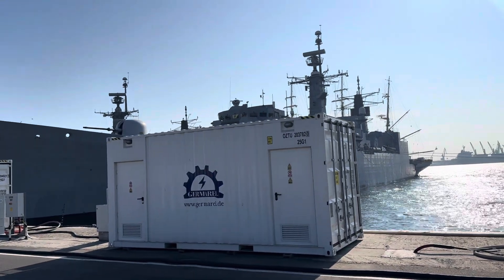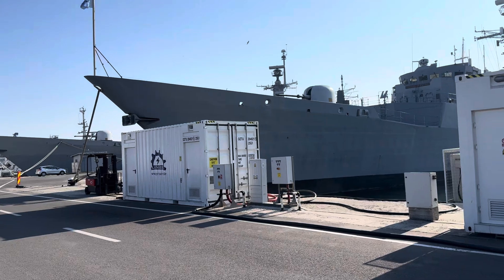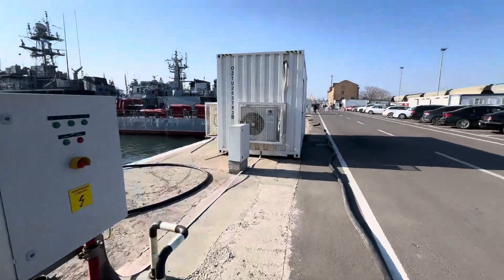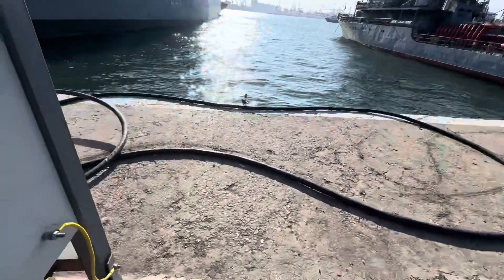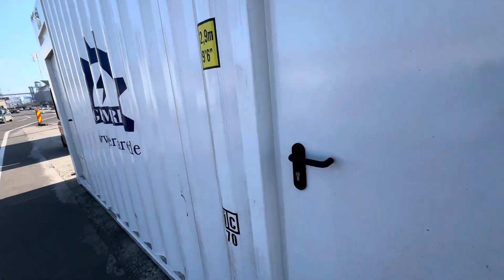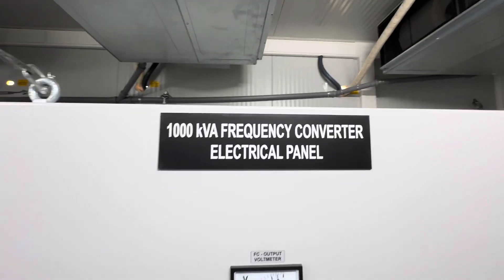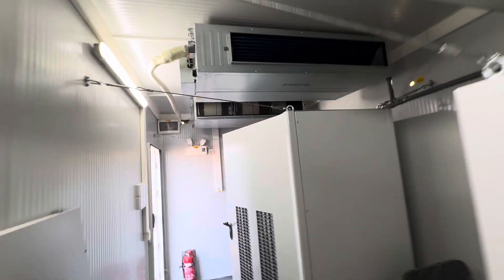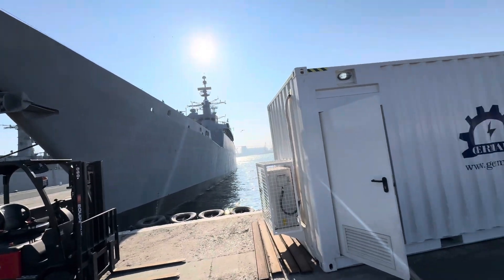Shore Power 1000kva 1MVA shore power for Frigate, Navy, NATO, Euro, Port Power for Vessels 440V 60Hz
Germarel GmbH works to understand better our costumer's needs all around the world and to offer first-class solutions from Europe, Germany. Germarel GmbH engineers the converters to change frequency pursuant to our client's demands. We supply our clients across the globe with the highest quality frequency converter solutions.

This device is an electrical distribution panel (EDB-GER) with a transformer inside. The panel will be installed in a 20 feet HQ outdoor container, together with a 1000kVA Frequency Converter.

All our FC-GER solutions are produced in Germany in Europe by Germarel GmbH. We have a perfect technical support system to follow our projects and products globally. Our outdoor converters are carriable, easily with forklifts and cranes.  FC-GER Frequency Converter 600KVA, 1000KVA, 2000KVA have a Ship power range of 440 V, 480 V, 600 V, or 690 V. Our shore to ship power solutions are made for our clients in the harbor and floating docks.

   • Outdoor Container Electrical Distribu...